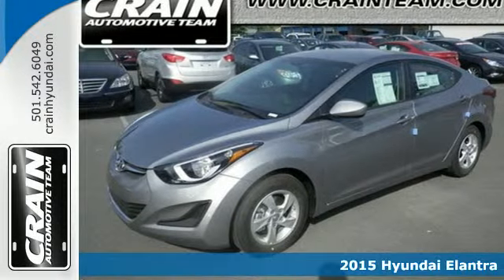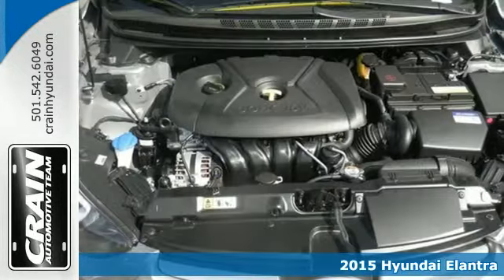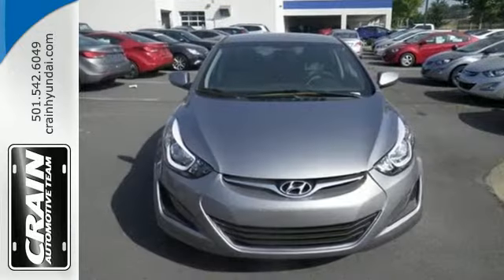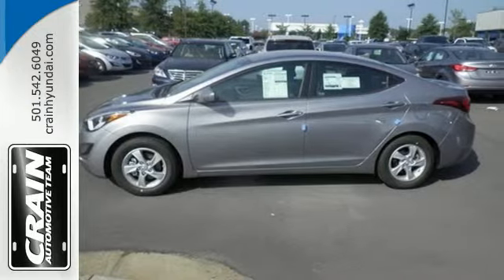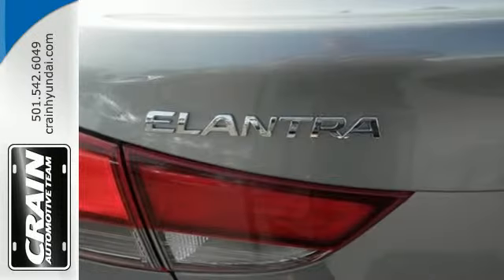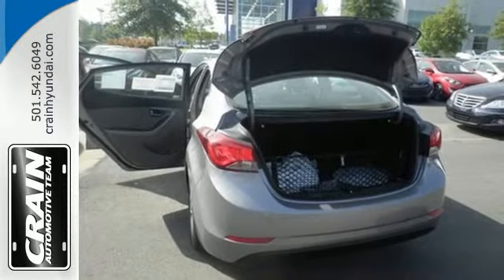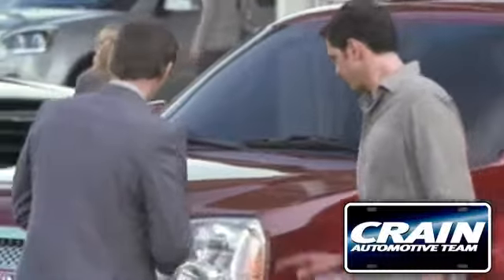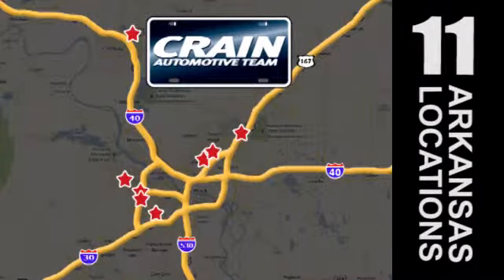2015 Hyundai Elantra Little Rock AR Bryant, AR 5HS2469 SOLD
Year: 2015
Make: Hyundai
Model: Elantra
Trim: 4DR
Engine: Engine:1.8L Nu MPI 4-Cyl
Transmission: Automatic
Color: Titanium Gray Metallic
Interior: Gray
Stock #: 5HS2469
VIN: KMHDH4AE7FU280038

Address:
11701 Colonel Glenn Rd